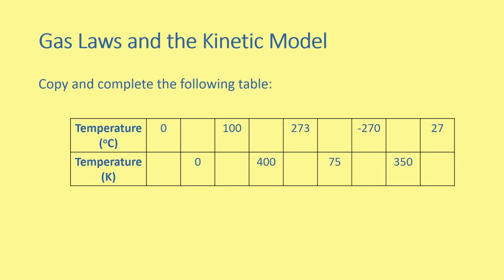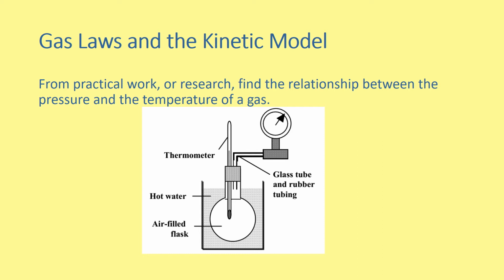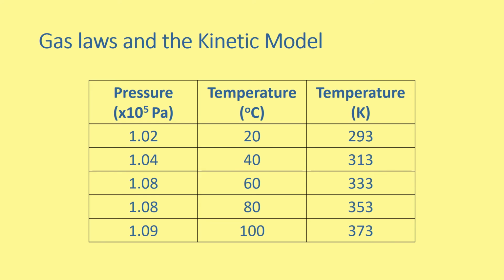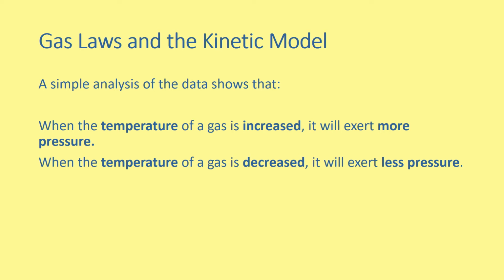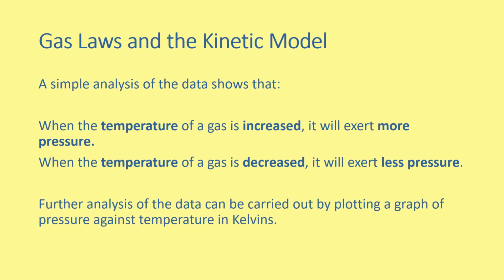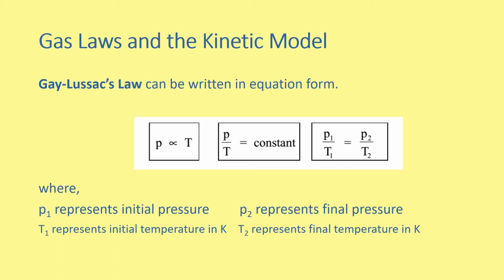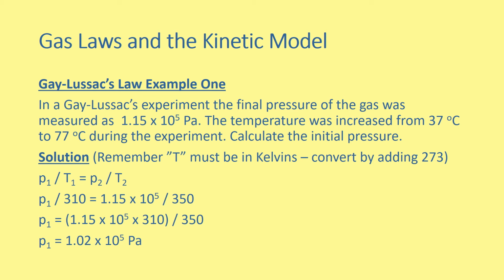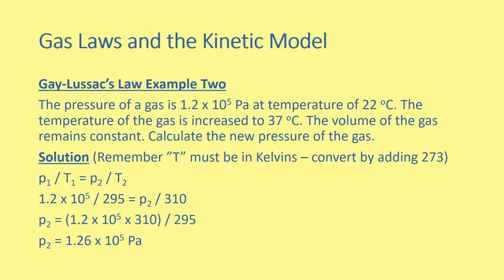N5 Properties of Matter Gay Lussac's Law